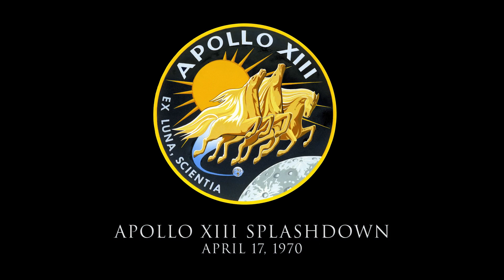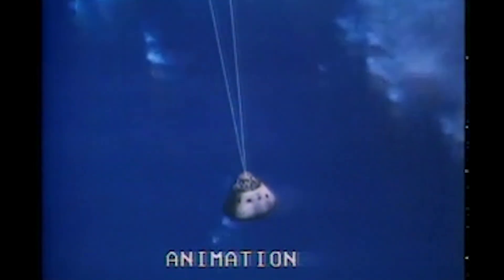Apollo 13 Returns Home Safely! | April 17, 1970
On this edition of @mannedspace1187 we remember the safe return home of the crew of Apollo 13 on April 17, 1970 featuring the actual voices of the crew and mission control.  The video also includes footage from the unmanned launch of Apollo 6 on April 4, 1968.  Thanks to John Stoll for the digitized audio of the air-to-ground communications between the astronauts, recovery forces and mission control found at archive.org.

On this edition of  @mannedspace1187  we remember the safe return home of the crew of Apollo 13 on April 17, 1970 featuring the actual voices of the crew and mission control.  The video also includes footage from the unmanned launch of Apollo 6 on April 4, 1968.  Thanks to John Stoll for the digitized audio of the air-to-ground communications between the astronauts, recovery forces and mission control which is available at archive.org.